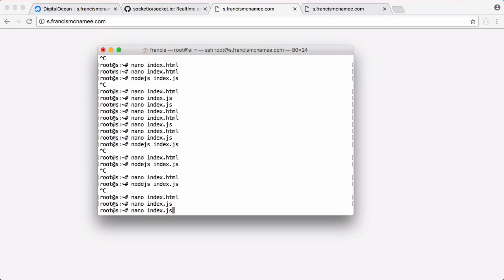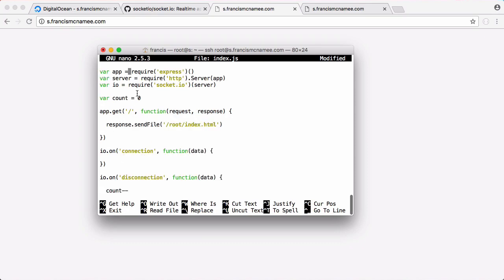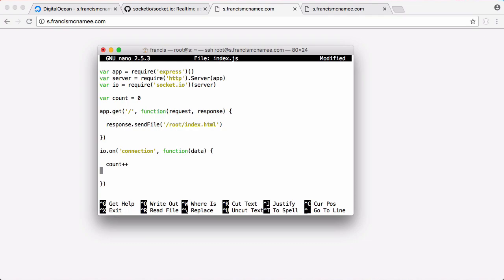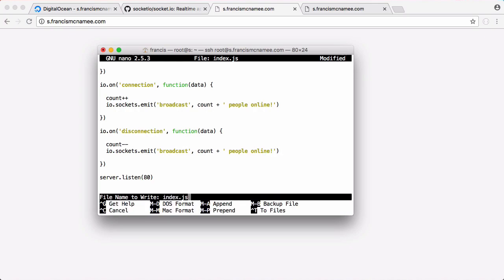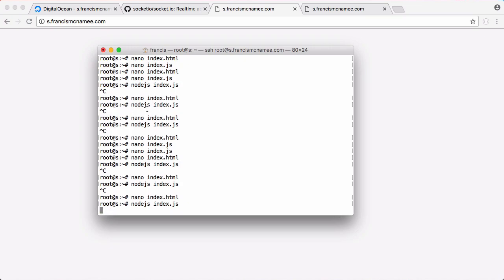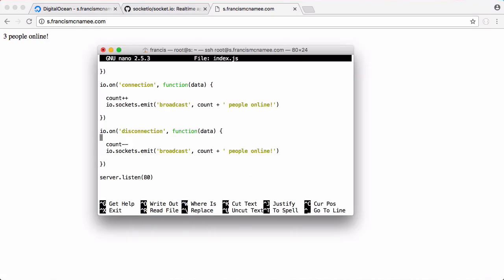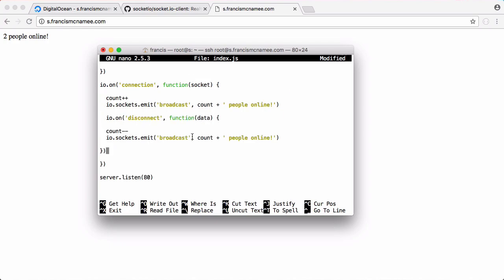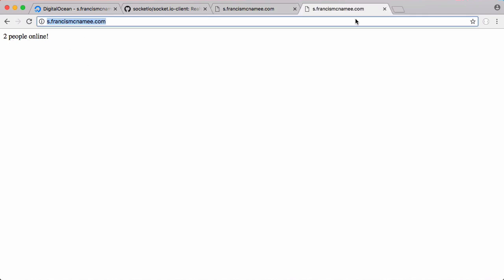Who's Online with WebSockets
In this video we'll be using WebSockets via Socket.io and Node.JS to create a simple, 'Who's Online' feature.

We'll be able to tell who's online and send data to all connected users to tell them how many people are online at any one time.